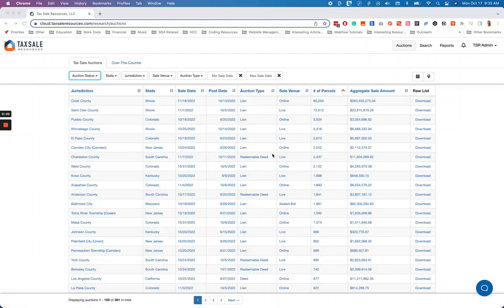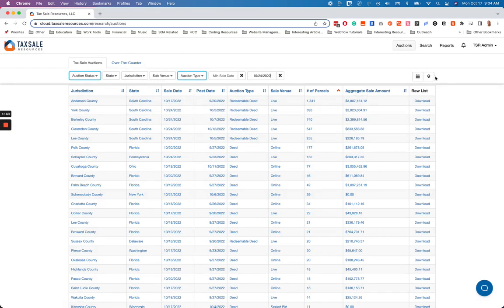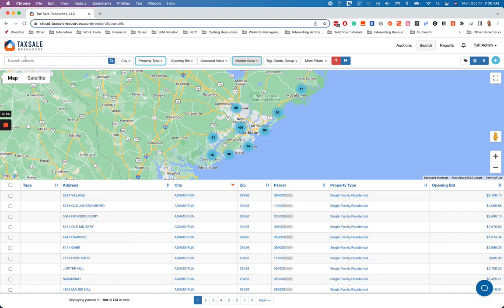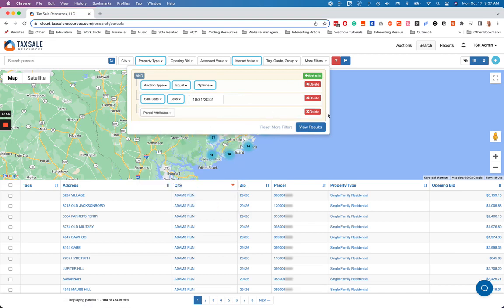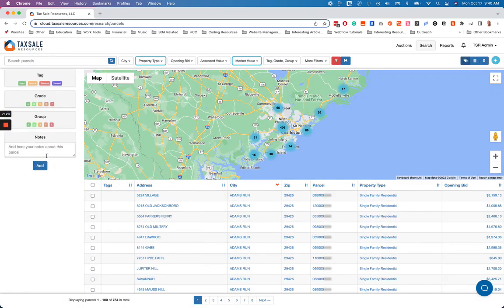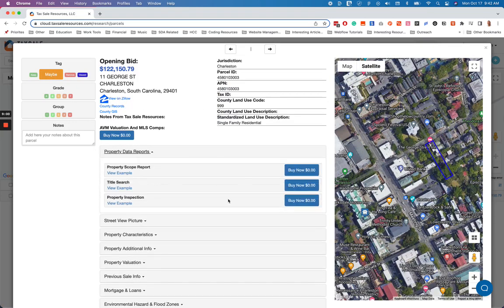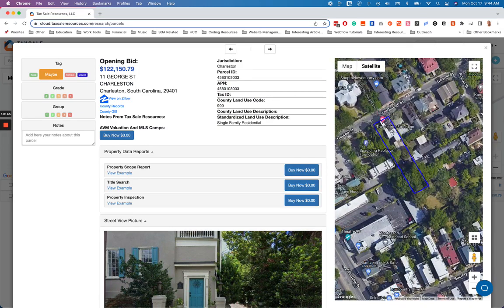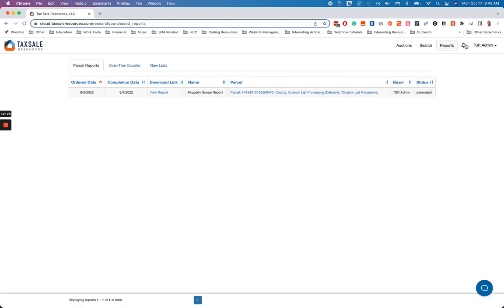Tax Sale Resources Research Platform Walk Through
Checkout for all the resources needed to successfully grow your tax sale investment portfolio.